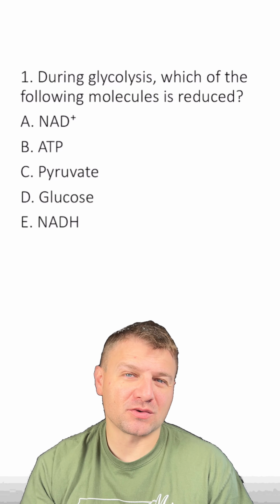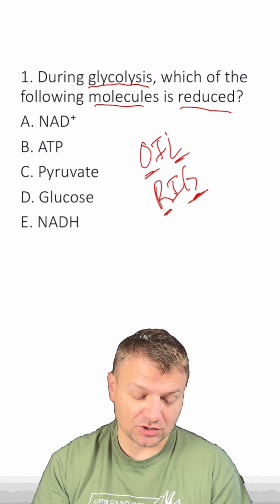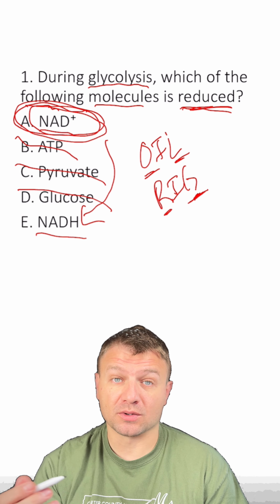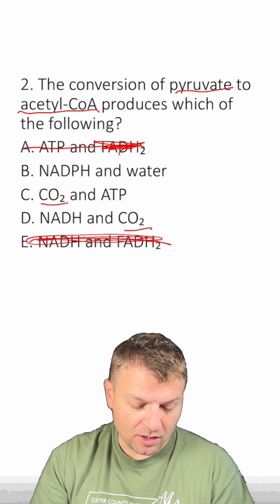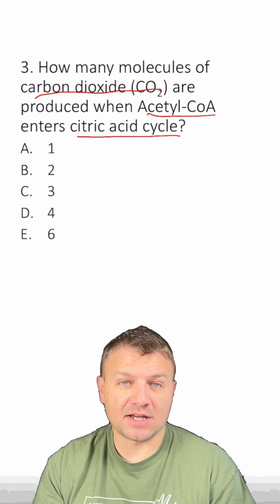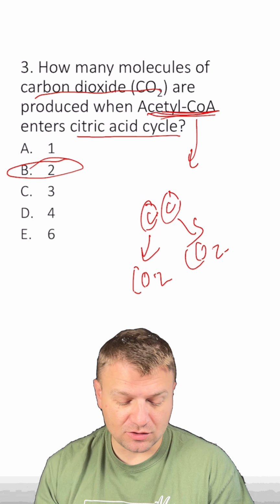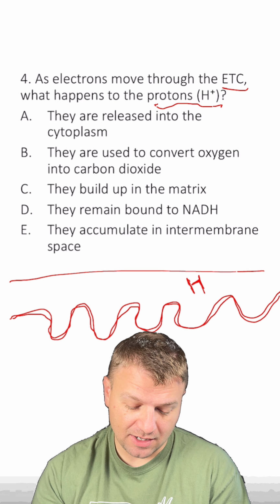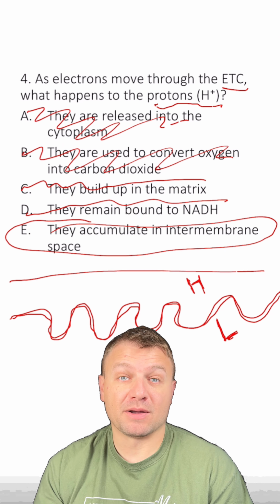MCQ: Cellular Respiration